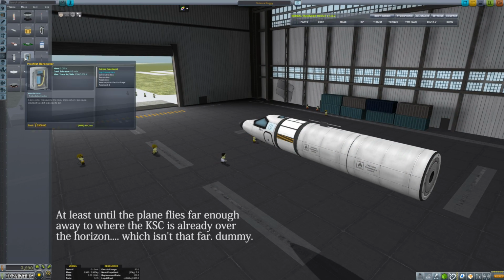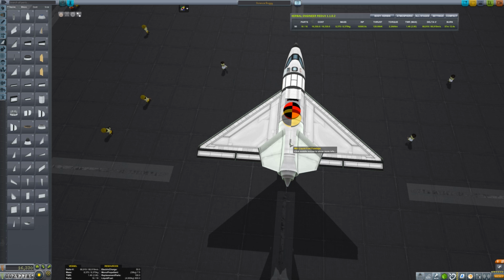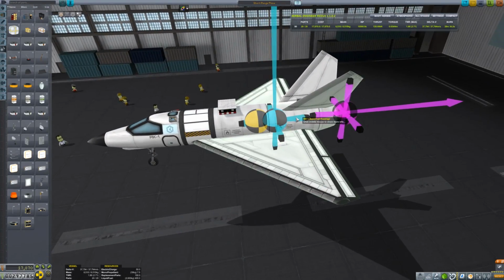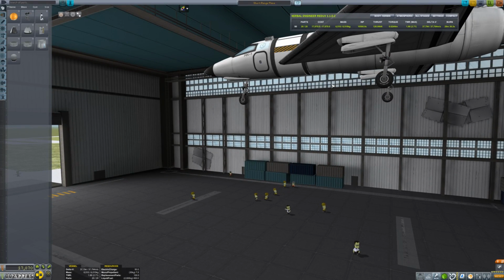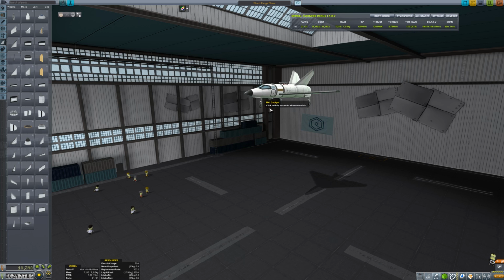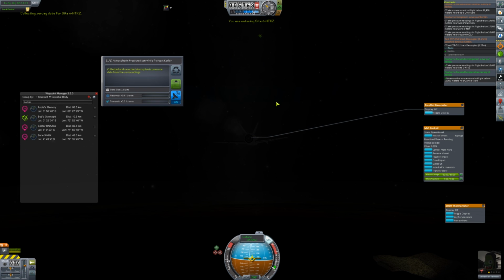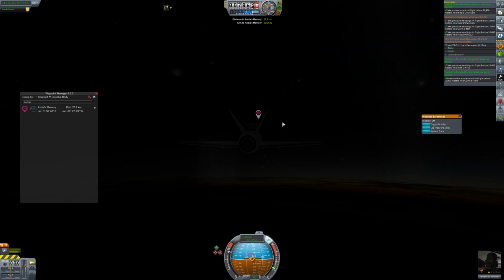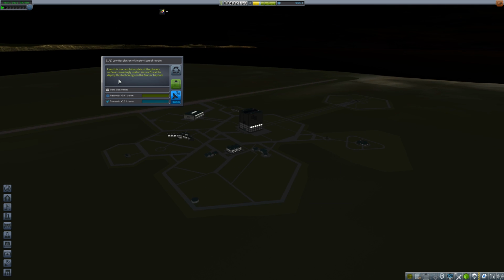Kerbal Space Program [1.1] - Ep 5 - Flying In The Dark - Let's Play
Conquering Kerbal Space Program EPISODE 5: In this episode, I'm building a plane more worthy of flight. and more capable of landing... and then flying it in the dark of night like a dummy.

The ultimate goal of my Conquering Kerbal Space Program series is to put a fully 100% self-sufficient base (closed-loop) on the surface of every planet in the stock solar system (orbital station on gas giant). We're running with TAC Life Support and RemoteTech as well, to spice up the difficulty here.

New Episodes will be posted here when they are edited and available, and may take different forms and pace as time goes on. A link to a full post covering the episode will be linked as the first thing in this description.

Kerbal Space Program isn't your typical game, and as we're going to find out together, it's a real challenge, and it doesn't hold your hand or tell you really how to do anything... and that's what I LOVE about this!

The first 15 or so videos of this series are actually already recorded! I just have to edit them in between my other work, but at least I can likely get them updated regularly here. If you like this series, be sure to give me a thumbs up letting me know! - We'll likely start out slow to get you familiar with the basics of the game (I go through things assuming none of you have played it, and assuming none of you know anything about space or aerodynamics).

I hope you enjoy this series as much as I do. This will be a heavily modded play-through with the new KSP 1.1.x version, in 64-bit mode! Woot!

PC SPECS:

MB: ASUS X99-Deluxe/3.1
CPU: Intel i7-5930K OC @4.2ghz
Cooler: Corsair H100i GTX Liquid Cooler
RAM: 32GB G.Skill Ripjaws V series DDR4
Video Card: Asus Geforce GTX 980ti Matrix Platinum (6GB)
PSU: Corsair 1000W 80+ Platinum
Storage: 2X Sandisk SSDs = 1.3TB total